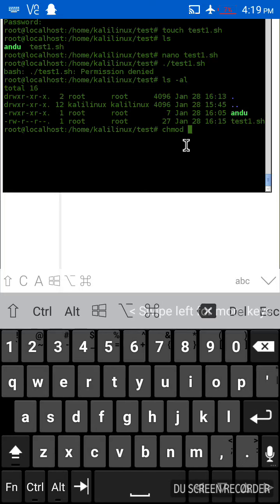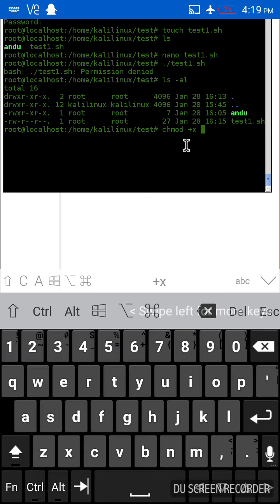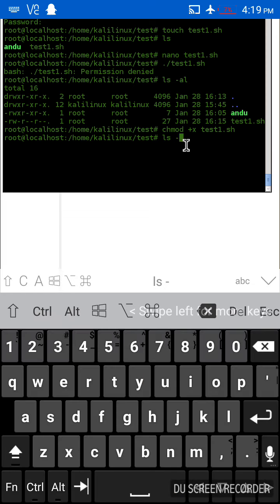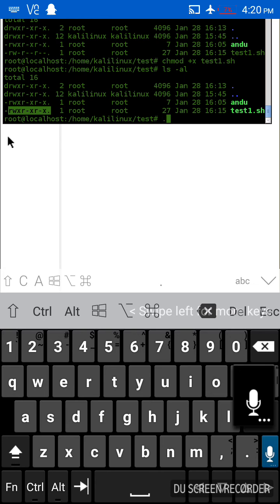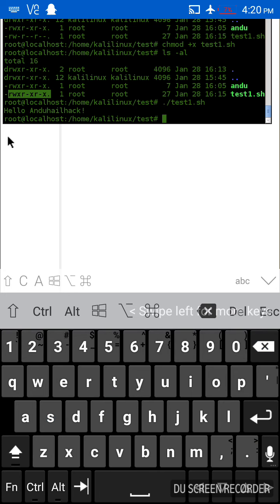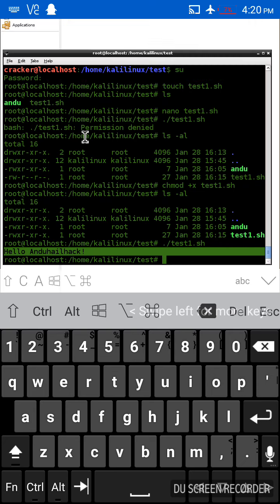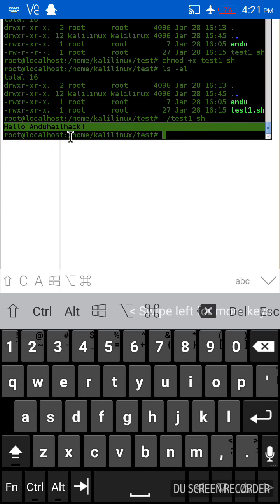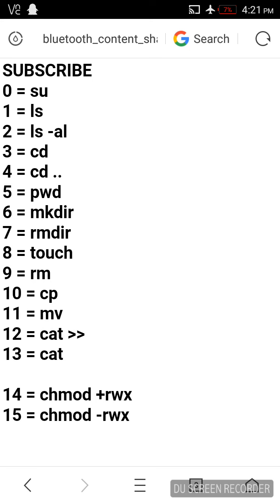Terminal Commands part5 የተርሚናል መሰረታዊ ትዕዛዞች ክፍል፭